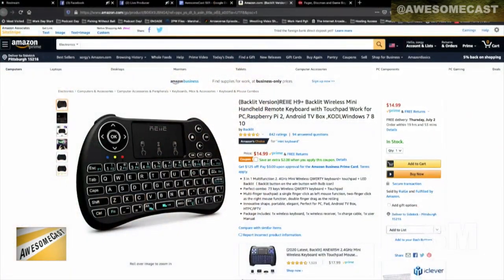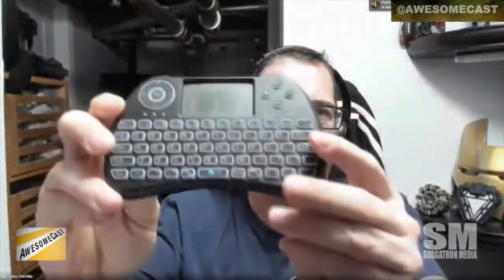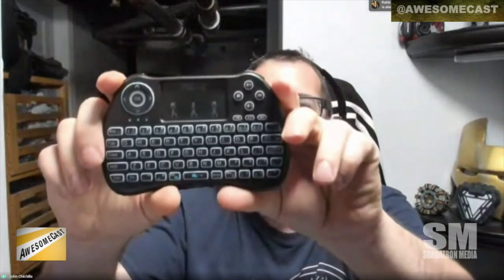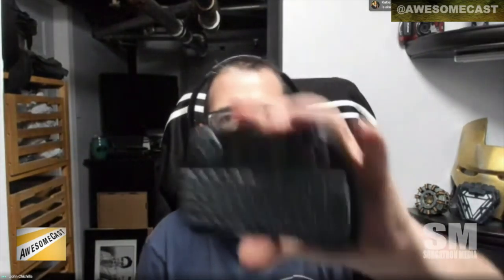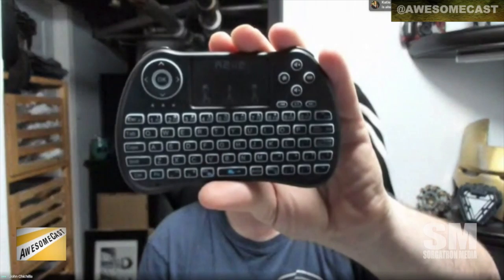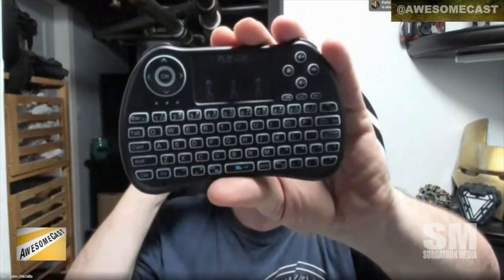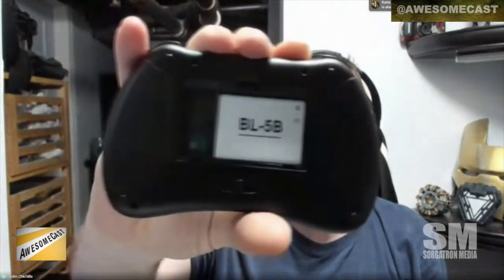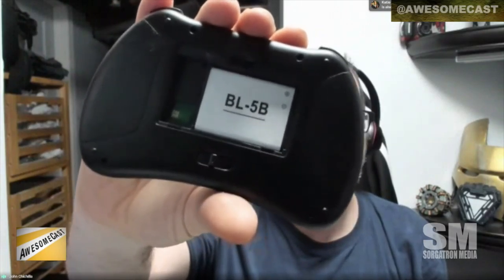REIIE H9+ Backlit Wireless Mini Handheld Remote Keyboard for Raspberry Pi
Chilla is using the REIIE H9+ Backlit Wireless Mini Handheld Remote Keyboard to use with his Raspberry Pi setups